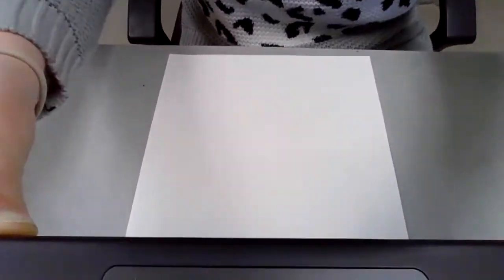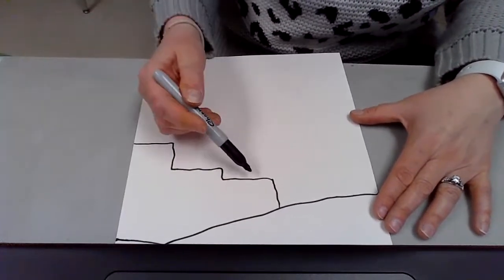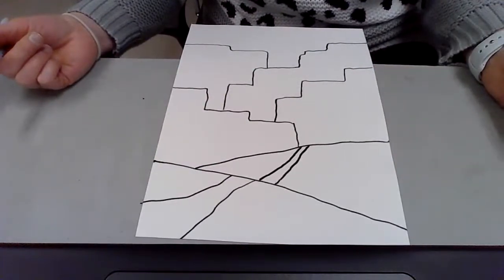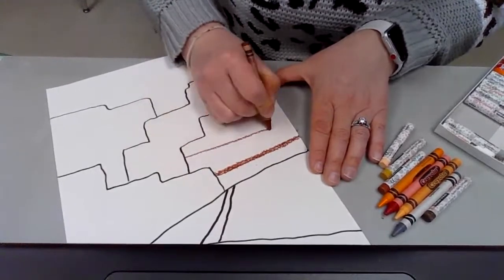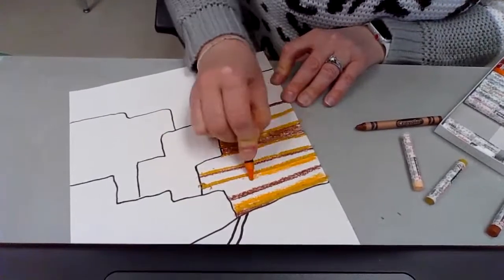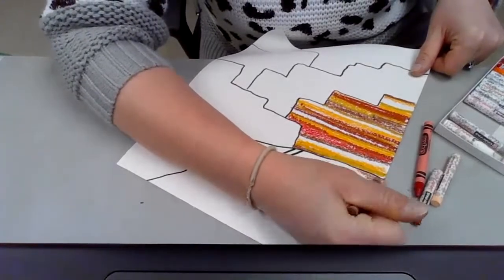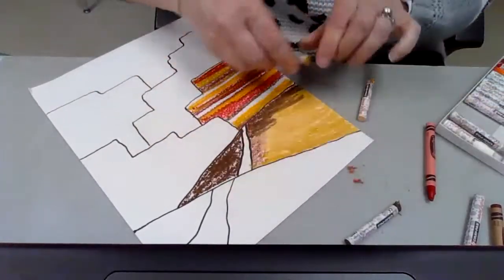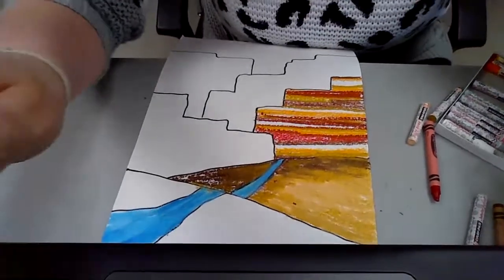Grand Canyon Suite #2 - Painted Desert Part #1